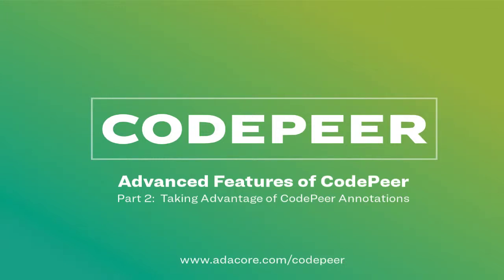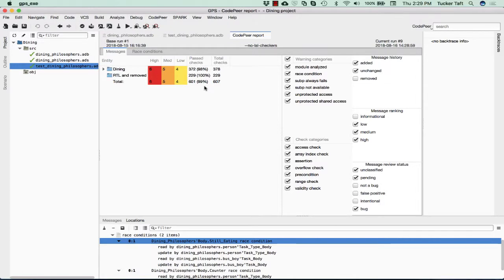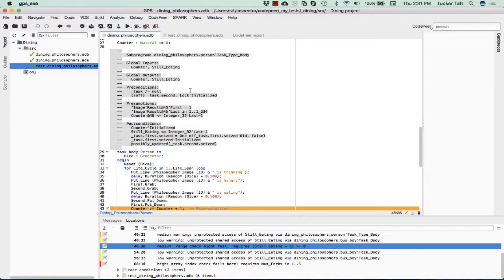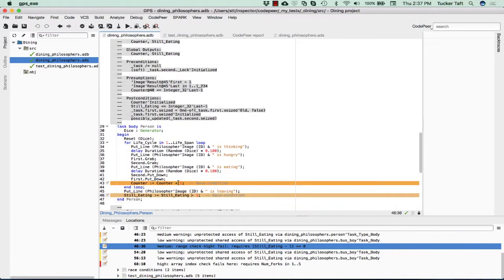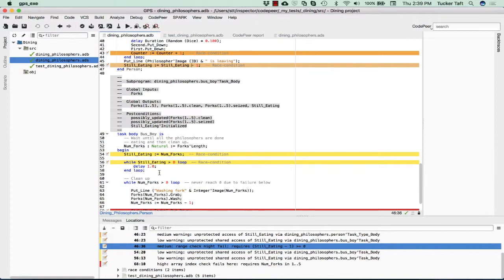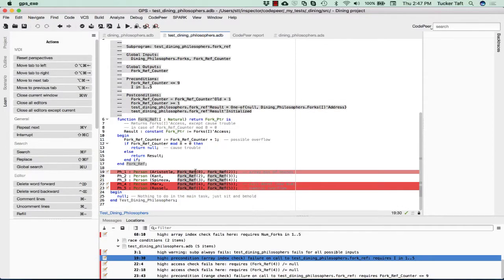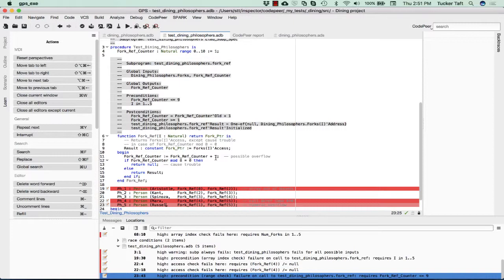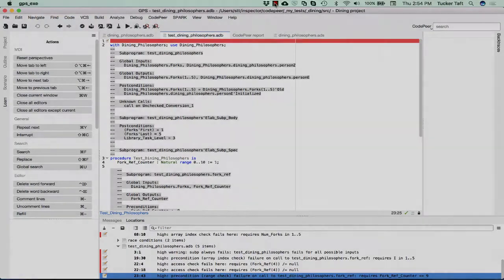Part 2 - Taking Advantage of CodePeer Annotations — Advanced Features of CodePeer